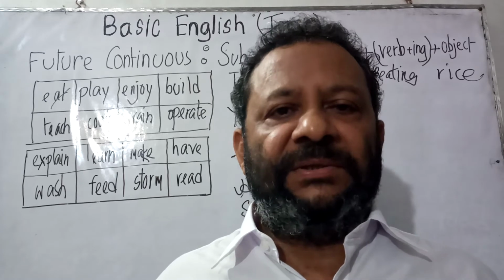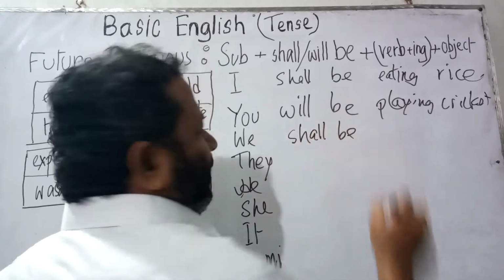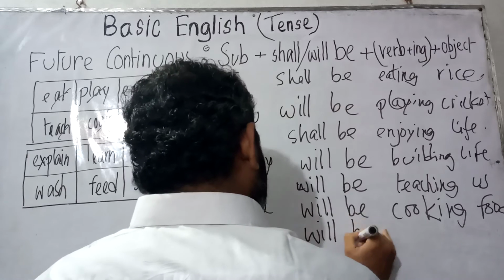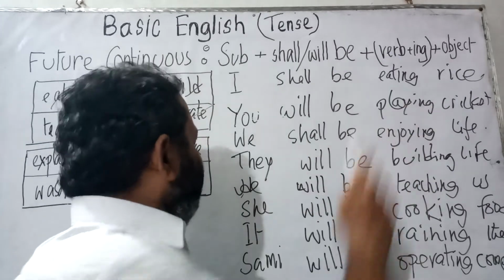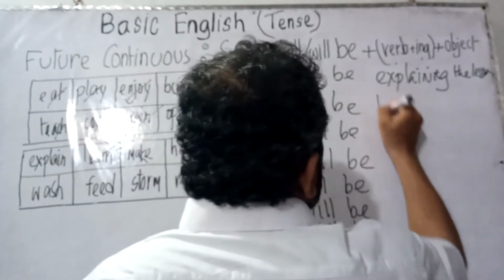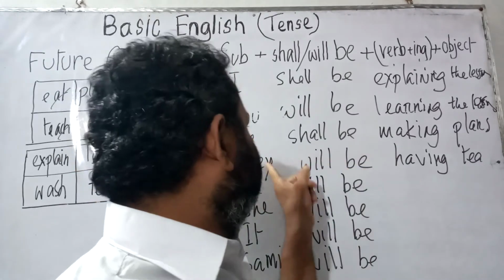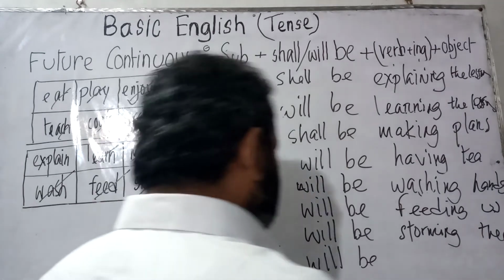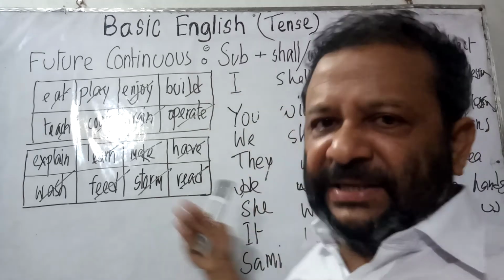Basic English (Tense) Part: 10 Future Continuous Tense.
Future Continuous Tense is used to express an action that will be happening or occuring in the future. The structure of Future Continuos Tense: Subject+shall/will be+ (verb+ing) +object.
By using the above tense we can continue to make sentences to express the actions that will be happening or occuring in future.
Such as,  The earth will be moving around the sun.  The sun will be rising in the east. The sun will be setting in the west. Future actions are the indispensable elements of our life. We need to know the structures of tenses successfully.  Good luck to the all my dear learners.